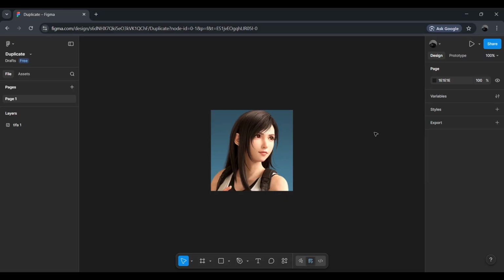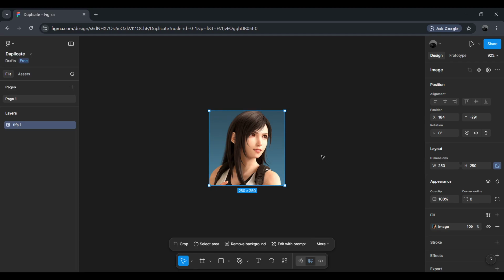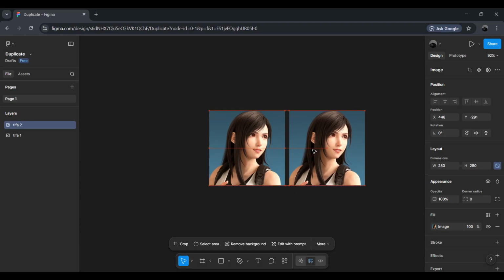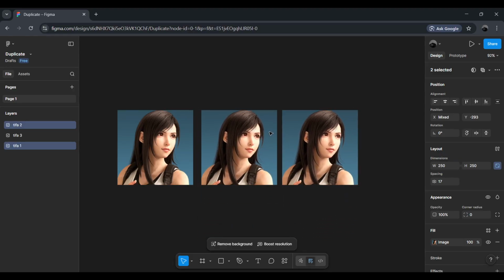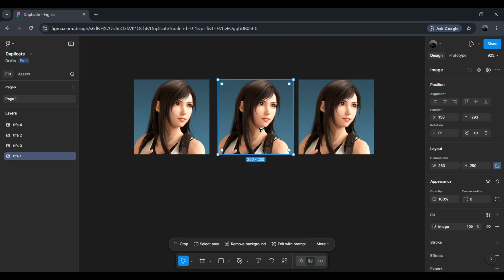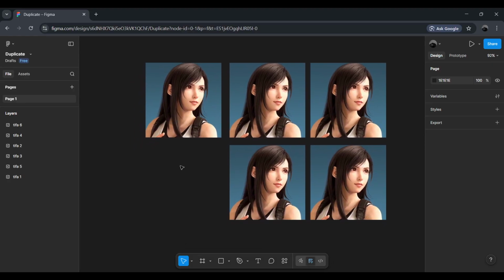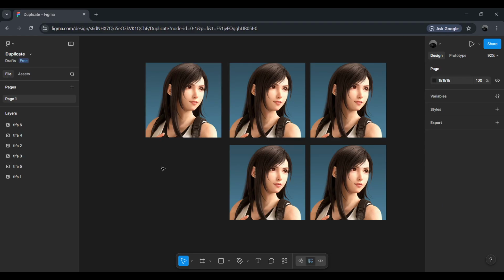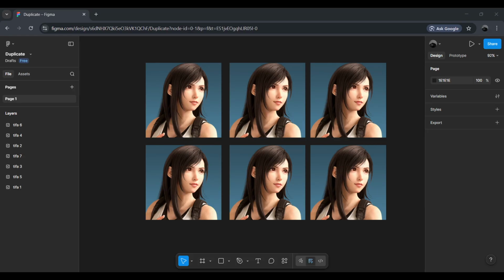How to Duplicate in Figma (Tutorial 2026)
Along the way, you'll learn duplicate elements in Figma tutorial, how to copy objects in Figma, replicate designs in Figma quick guide, make a duplicate of a frame Figma, Figma shortcut to duplicate layers, easiest way to duplicate items Figma, duplicating multiple layers in Figma, how to make copies in Figma, Figma duplicate selection tutorial, quickly duplicate design elements Figma, creative ways to duplicate in Figma, duplicate artboards in Figma step-by-step